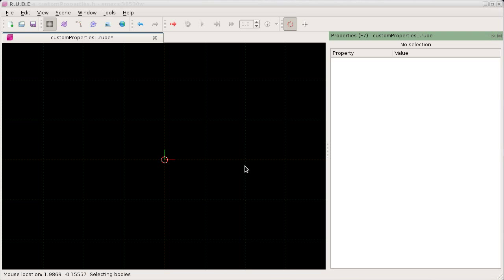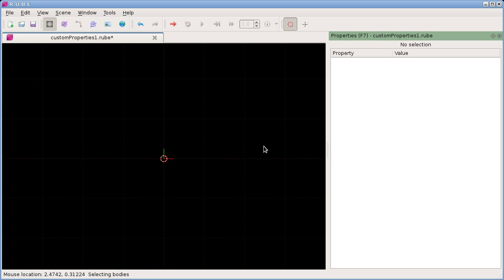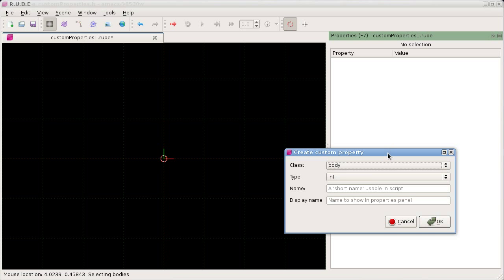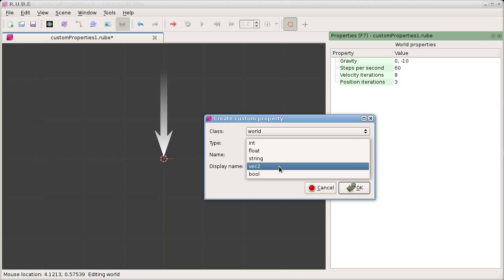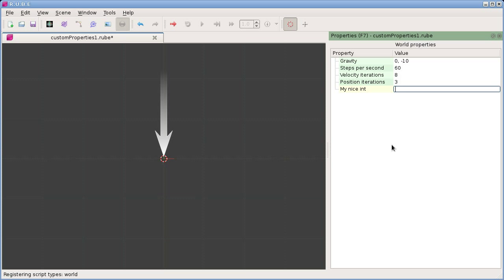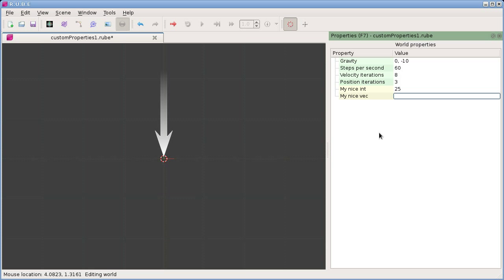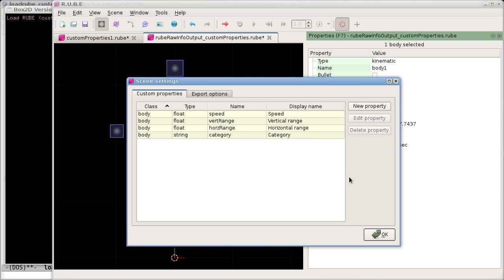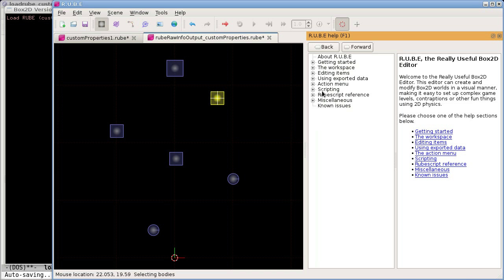RUBE editor tutorial 17/18 - Custom properties